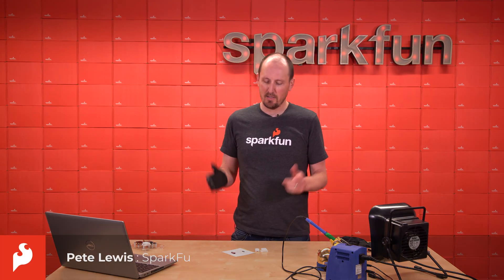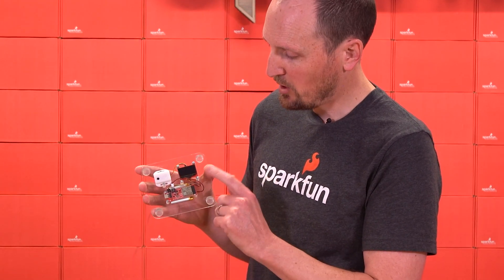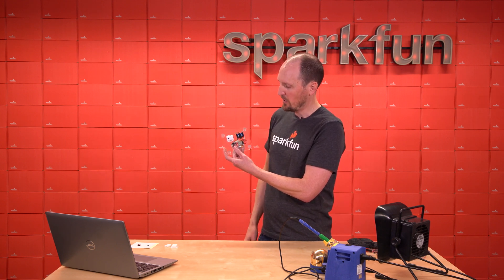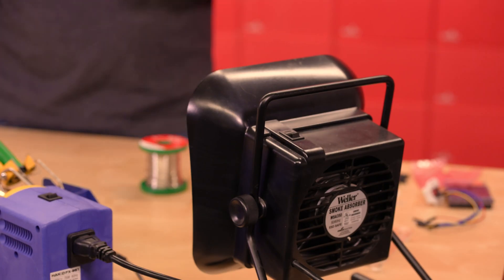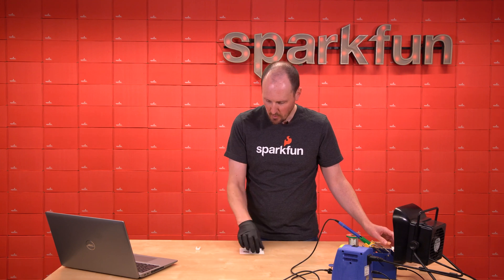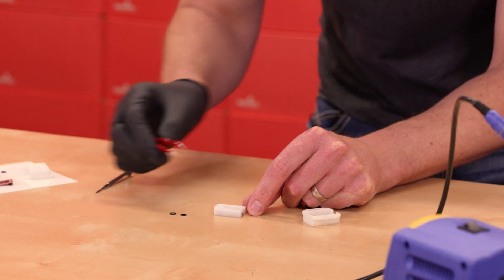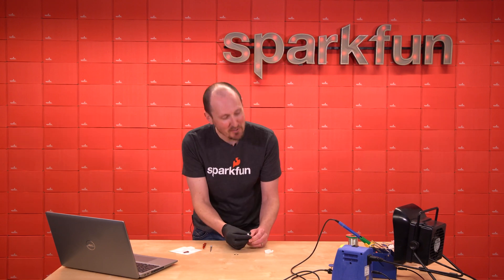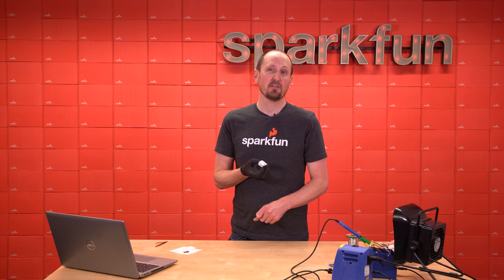Product Showcase: SparkFun Qwiic Particulate Matter Sensor BMV080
The World’s Smallest Particulate Matter Sensor? Meet the BMV080

The SparkFun Qwiic Particulate Matter Sensor - BMV080 is an ultra-small, fan-less air quality sensor for sensing PM2.5 particulate matter! Within the enclosure is a breakout board that breaks out Bosch's BMV080, the world's smallest PM1 and PM2.5 air quality sensor. The sensing element measures merely 4.2mm x 3.5mm x 3.1mm (W x L x H), which is more than 450 times smaller than any comparable device on the market. The innovative design is based on ultra-compact lasers with integrated photodiodes. The sensor applies sophisticated algorithms to measure PM1 and PM2.5 concentrations directly in free space, without requiring an intrusive fan.